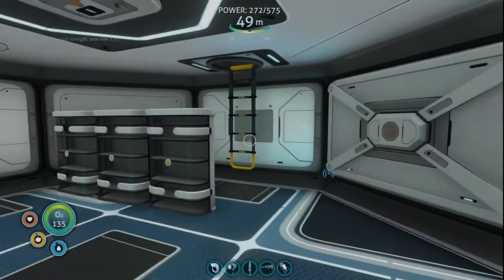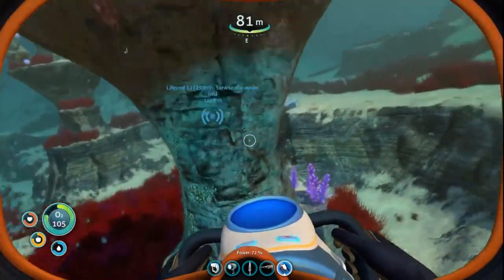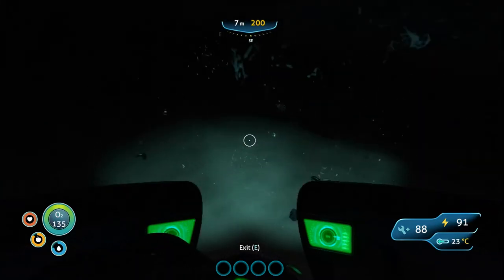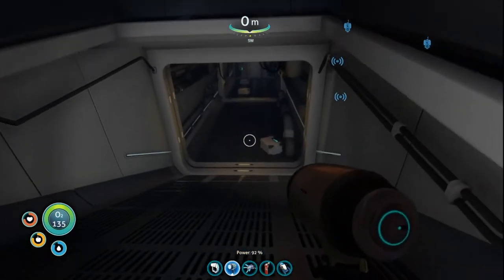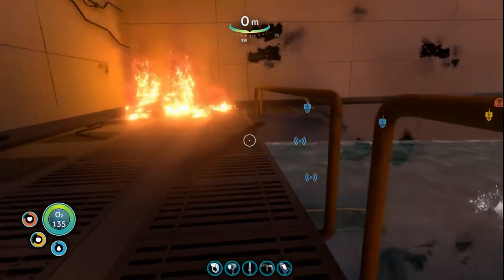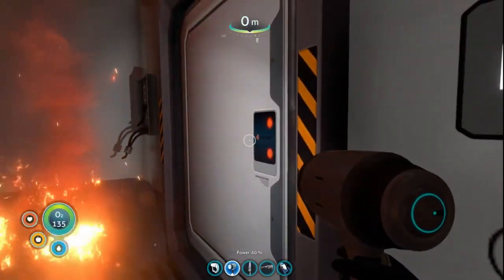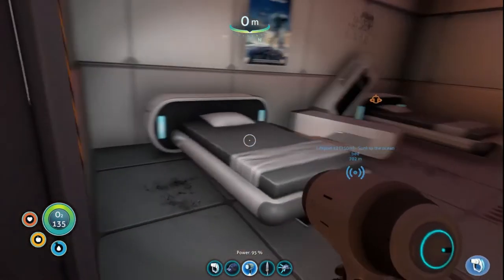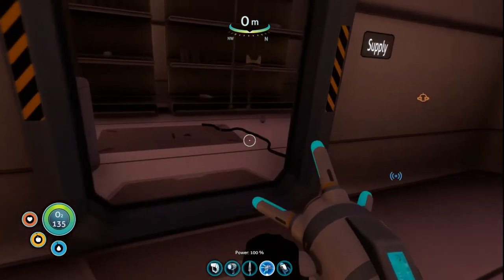Subnautica - Season 1 Ep. 10 - The Aurora